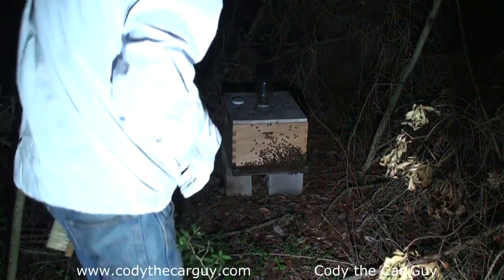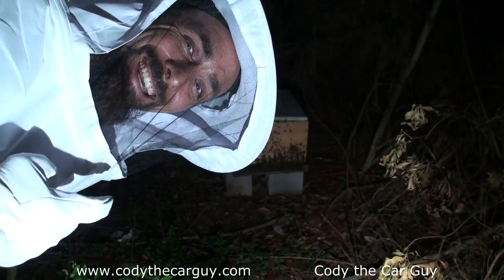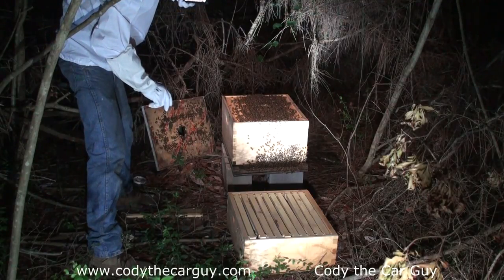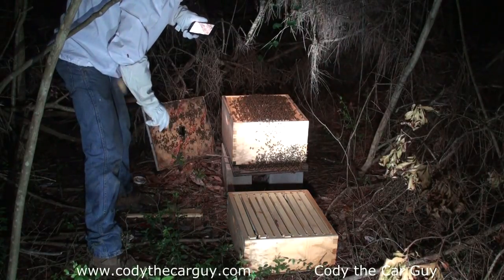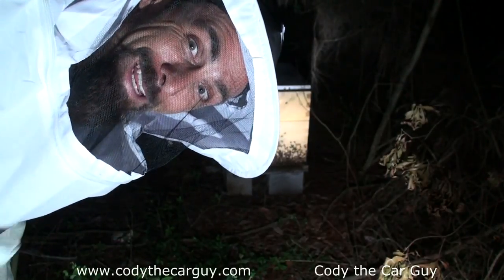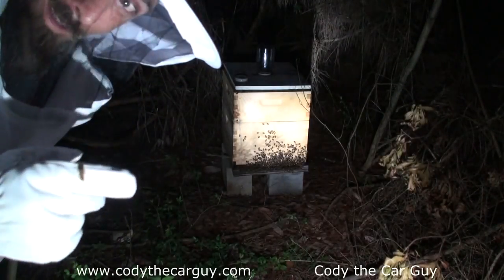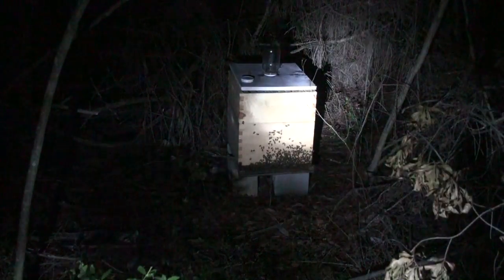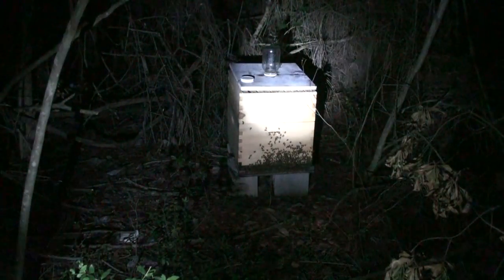The Car Guy has honey bees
So I decided to get some honey bees and the new hive grew very fast and I had to add a new box to it. I am doing a tiny off grid house and tiny garden series coming up and well figured honey bees would fit right in. Tiny house and tiny garden build videos coming soon. Yes the honey bees are new to me and i'm in a learning curve all while trying not to get stung.